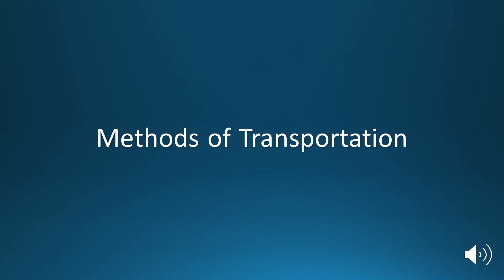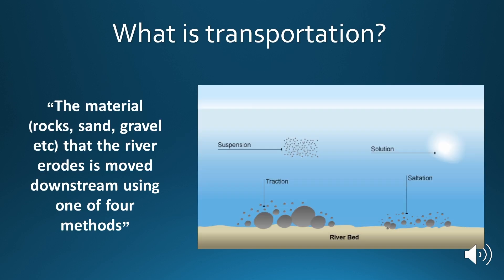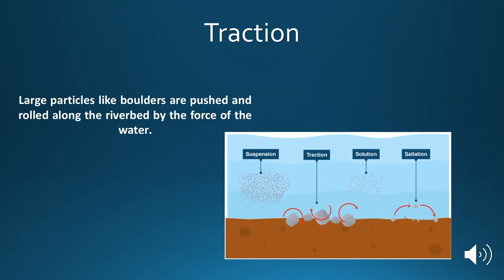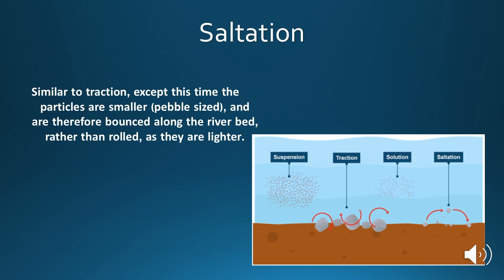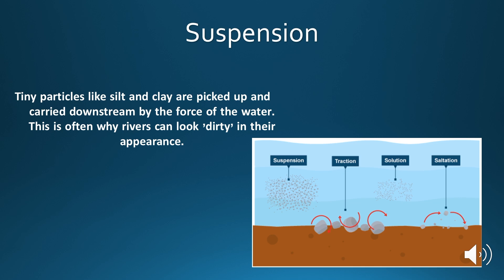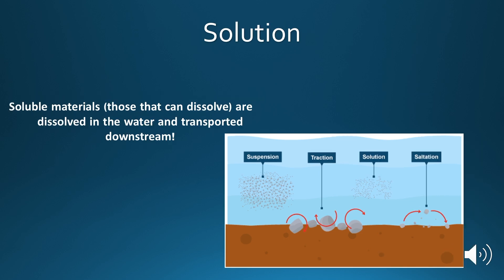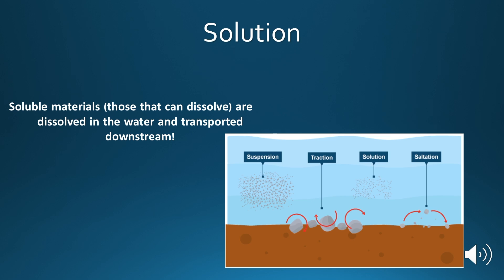Methods Of Transportation Rivers GCSE Revision A Level Geography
Methods of Transportation

At all times, the river is either eroding sediment, or depositing sediment, and this is dependent on the amount of energy that the river has. Of course, this material is often moved by the river, and the river does this using one of four different methods, dependent on the particle size.

First is traction. Traction involves larger particles such as boulders being rolled along the bottom of the riverbed. You can imagine how heavy larger bedrock is, and therefore this method is most common when the river has a lot of energy, such as when the river is in flood.

Second is saltation. Saltation is similar to traction, but this process involves the movement of smaller particles, often pebble sized, that are bounced along the riverbed, rather than rolled, due to them being lighter in weight.

Third is suspension. Suspension involves very small particles like silt and clay being carried along and suspended within the water. These particles are much lighter, and therefore the river has enough energy to pick up, and carry these particles along. This process makes a river often look dirty in appearance.

Finally, you have solution. Solution describes the process of rock particles such as limestone or chalk, being dissolved by the river water, and therefore we cannot see this process with the naked eye, due to the rock particles being so small after being subjected to the dissolving process.

So, to conclude, we have traction, saltation, suspension and solution, and the main way to distinguish between them is down to particle size, with the size becoming smaller as you move through the processes in the order just discussed.